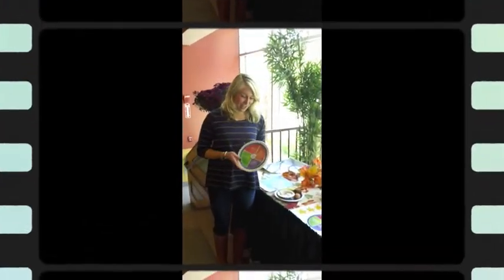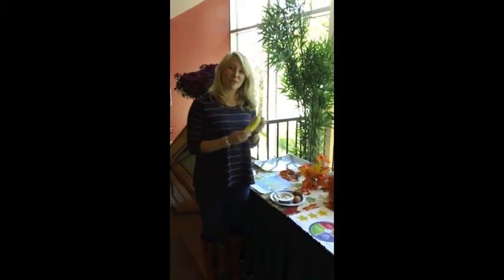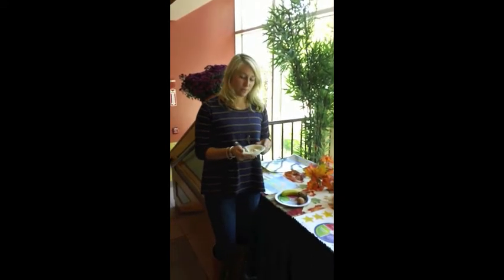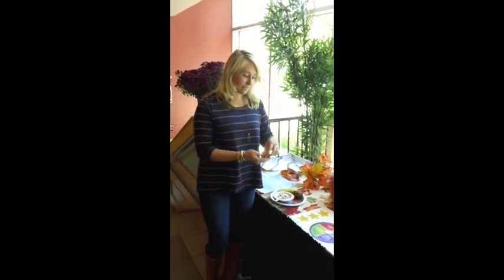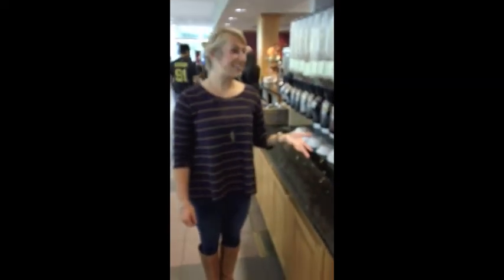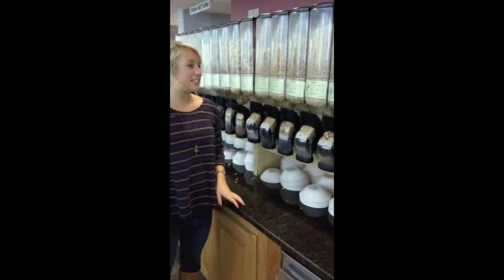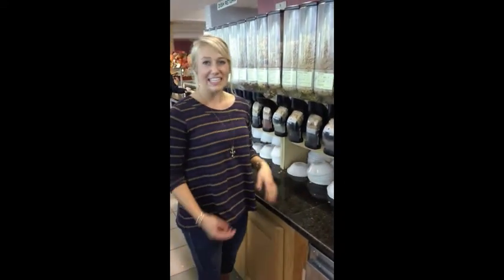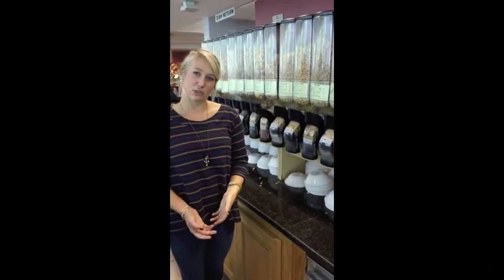Behind the Dish - Breakfast Nutrition Tips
Join Kim as she walks through Stillings Dining Hall explaining healthier options using the "Wildcat" plate and other helpful hints.